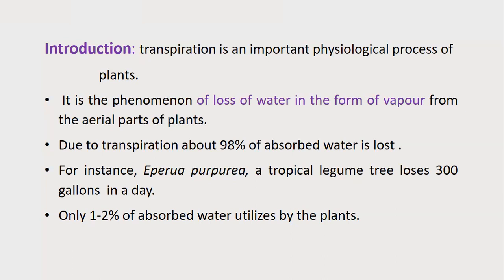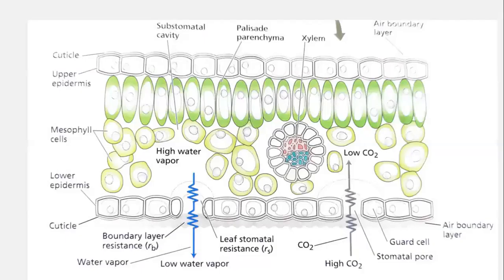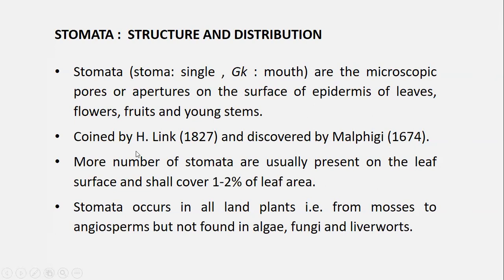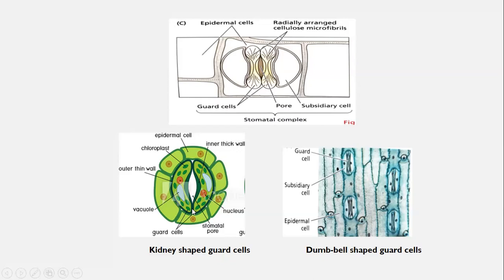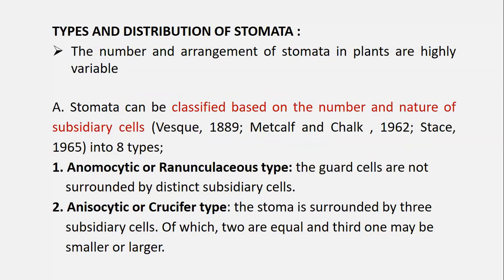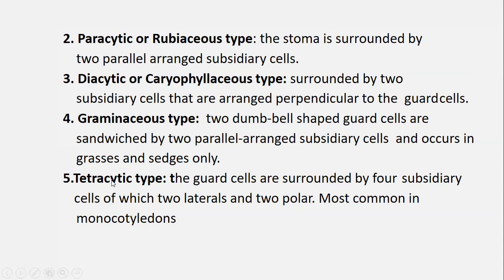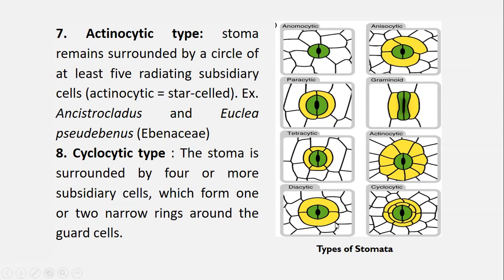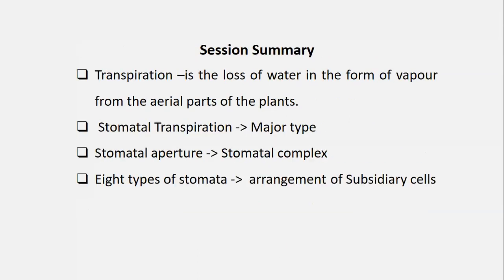Introduction to Transpiration in Plants